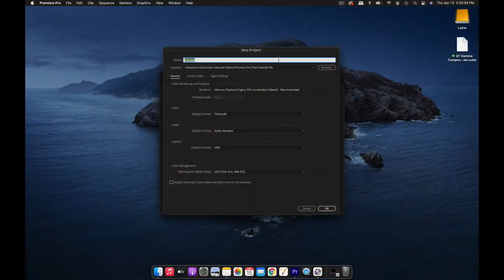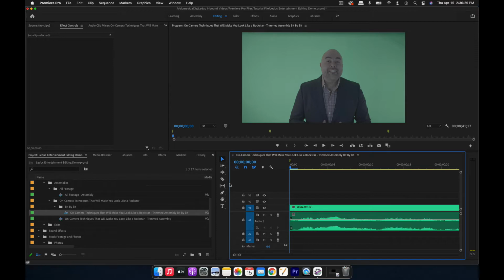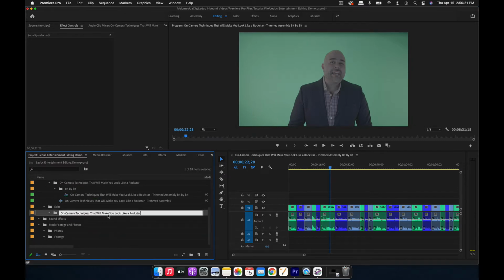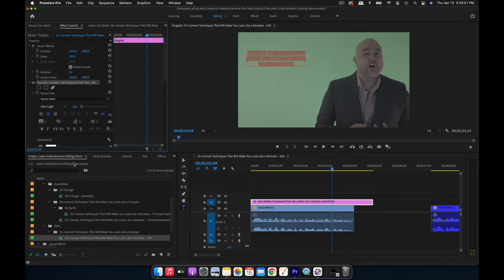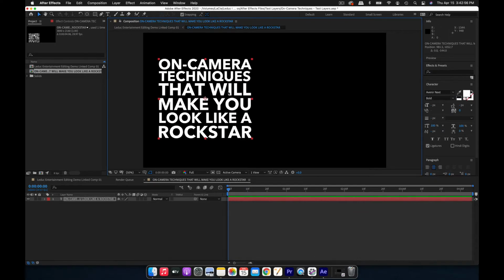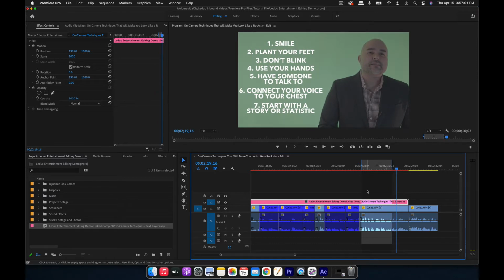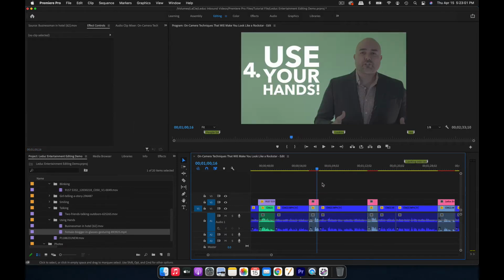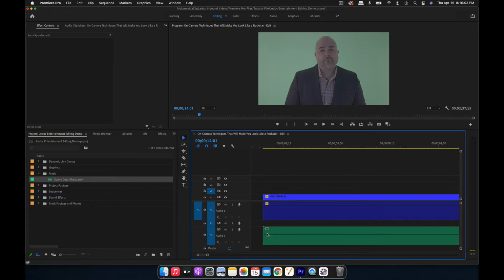Leduc Entertainment Editing Tutorial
Training videos for new editors joining Leduc Entertainment.